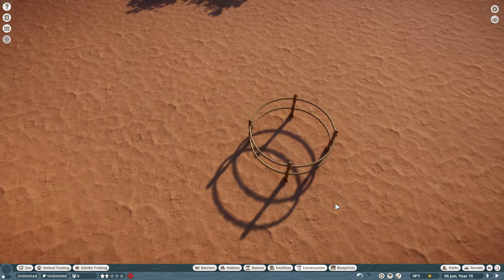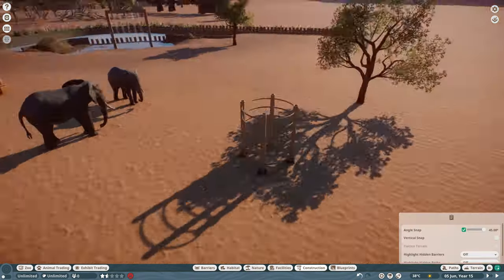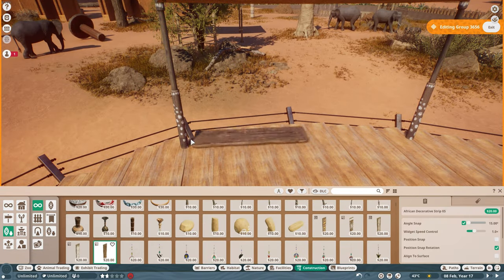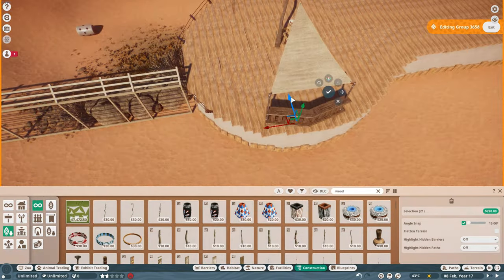African Elephant Habitat - Desert Wildlife Park Ep. 8 - Planet Zoo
Hi Guys!
And welcome to anotherEpisode of the Desert Wilkdlife Park!

00:00 Intro
00:57 Water area
06:47 Dry Moat and Barrier
11:51 Landscaping
19:45 Sliding Door
21:59 Viewing platform
31:10 Cinematics

I get my inspiration from pictures of real life Zoos and other Planet Zoo creators.

Music from Planet Zoo